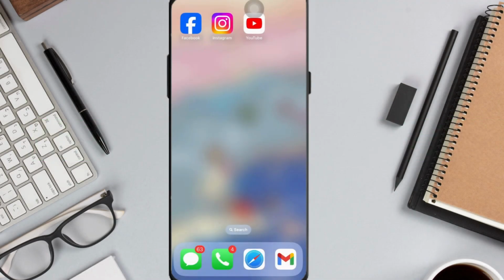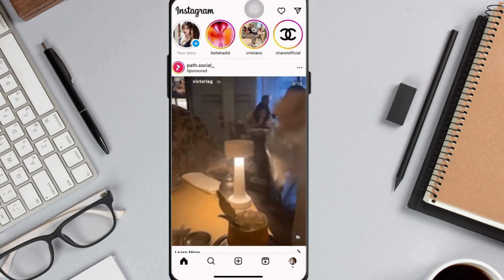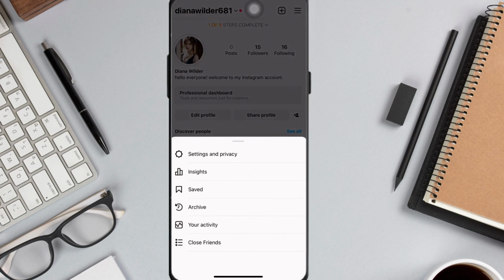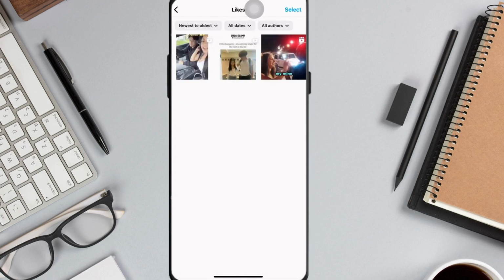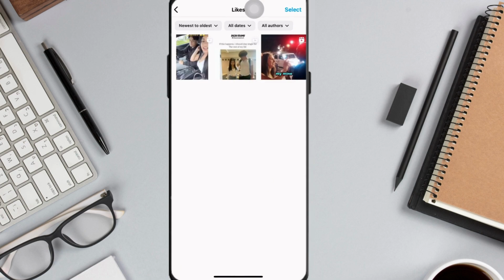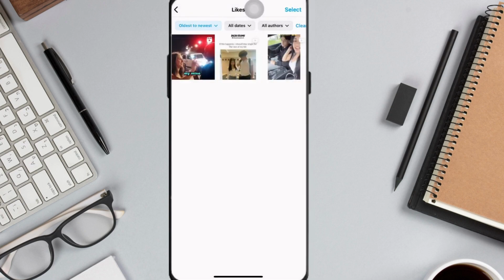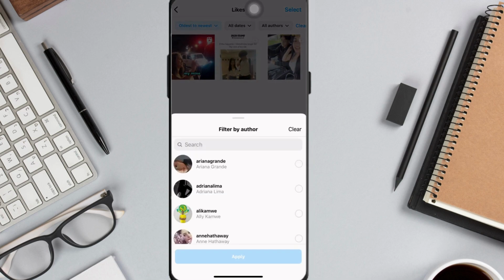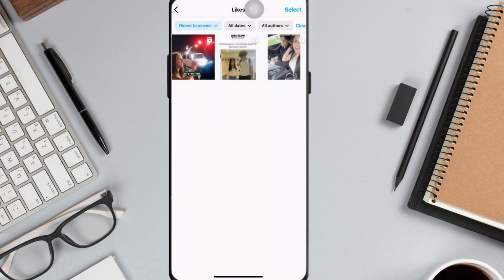How to Check Liked Posts on Instagram (Explained)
In this video I show you how you can find liked posts on Instagram app. I show you everything that you need to learn about this software.

Chapters:
00:00:00 - How to Check Your Instagram Likes
00:00:11 - Accessing Your Profile on the App
00:00:20 - How to locate and access your likes
00:00:33 - Sorting Instagram Posts
00:00:44 - Filtering by Date
00:00:57 - Filtering Instagram likes by author
00:01:07 - Like and subscribe